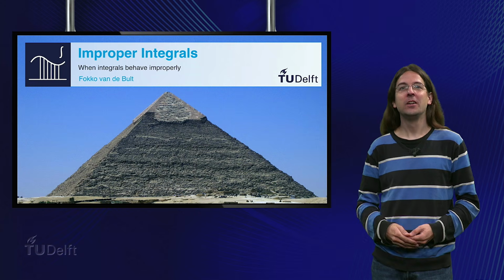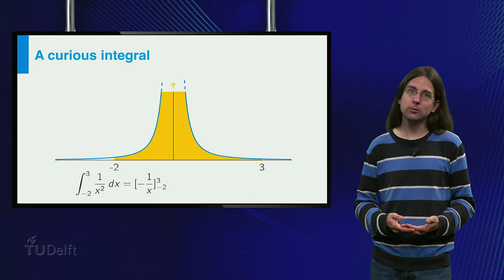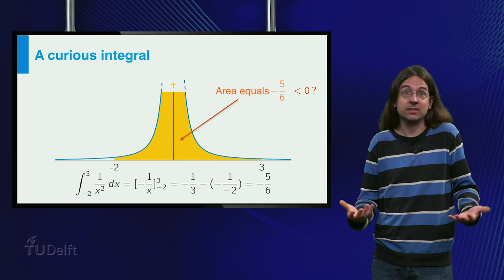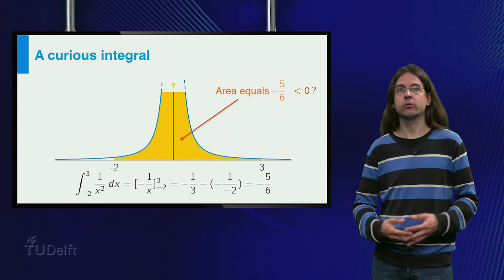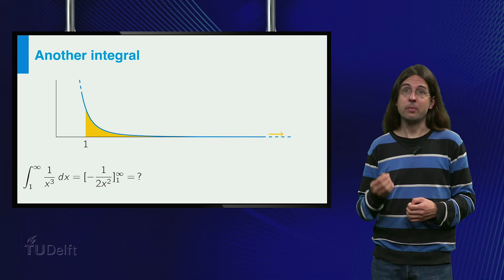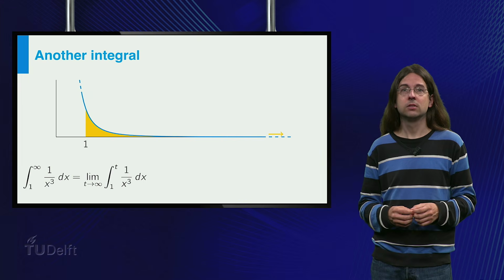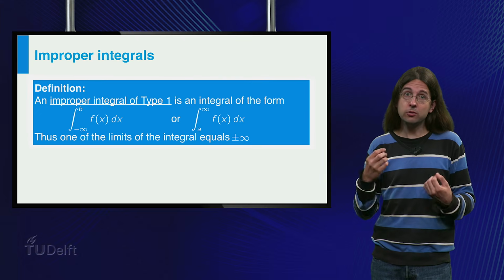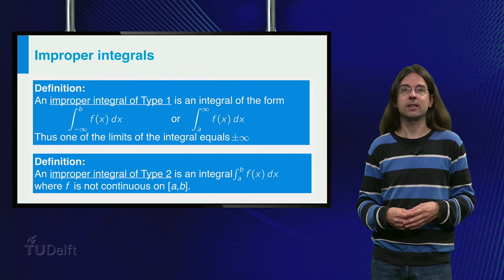10 Improper integrals